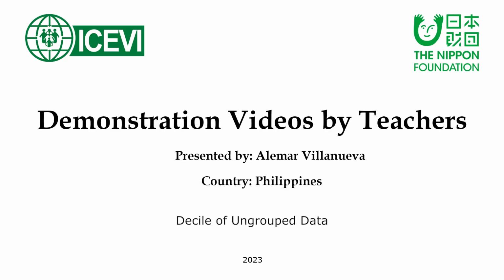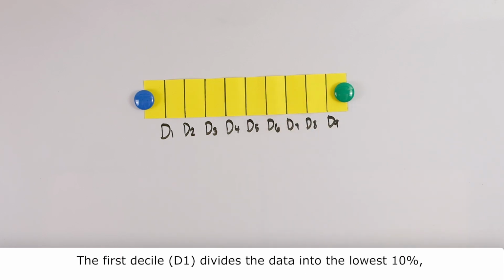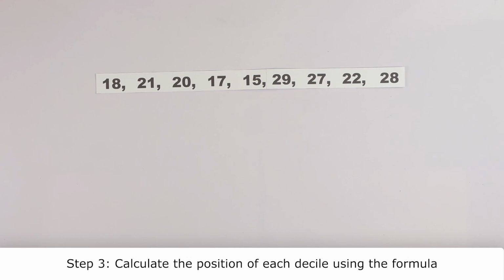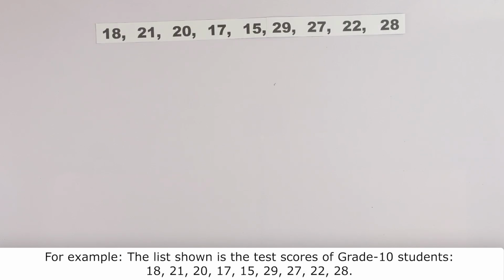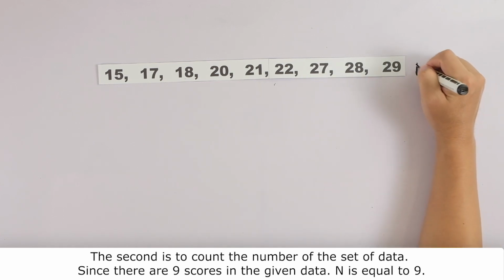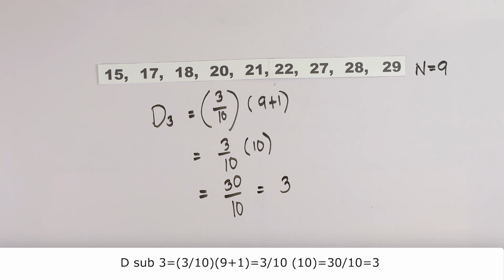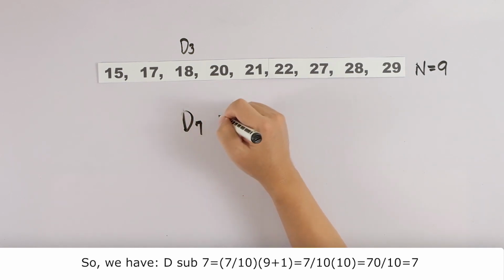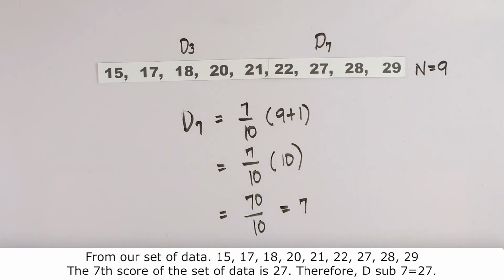Decile of Ungrouped Data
This video is on  Decile of Ungrouped Data
This is presented by  Alemar Villanueva